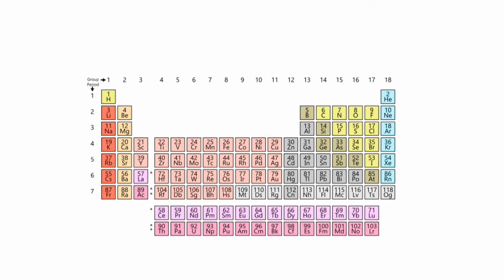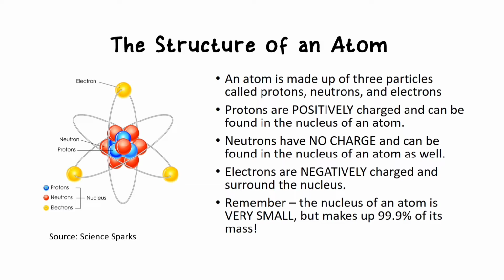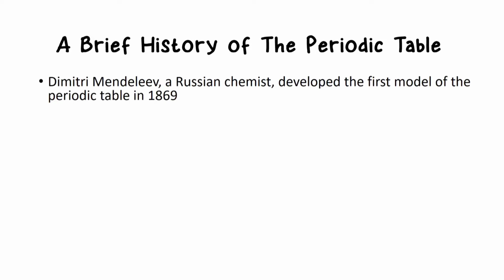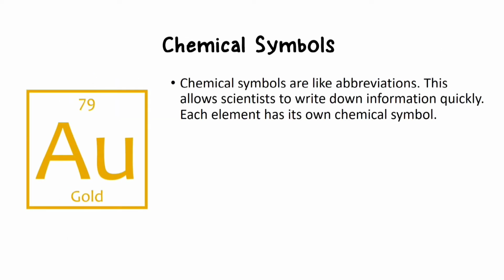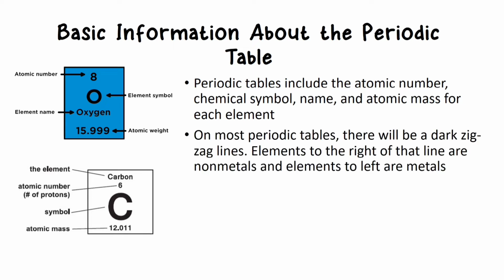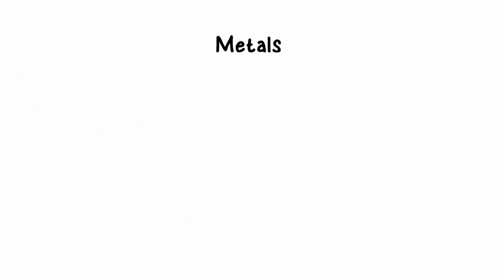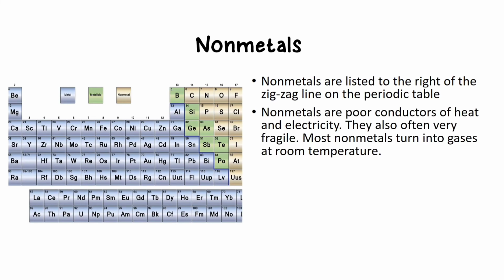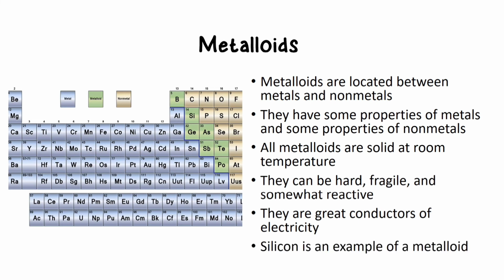The Periodic Table of Elements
WARNING: Do NOT watch this video with headphones.
In this video, we will be taking a look at The Periodic Table of Elements! Full of all sorts of nonmetals, metals, and metalloids, the periodic table has been extremely significant in predicting properties of future elements. From the earliest uniform model in 1869 to now, the periodic table has underwent many alterations. Today, we'll take a look at this and some other important information!

*Making videos is often arduous and requires hours of editing, so even 1 additional subscriber could help support the effort!